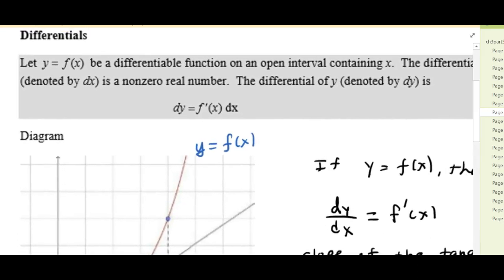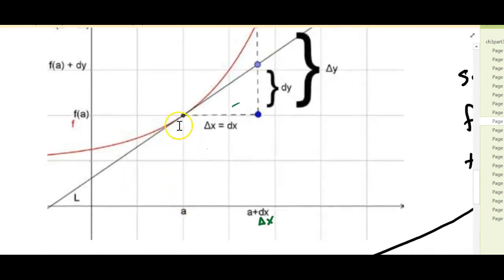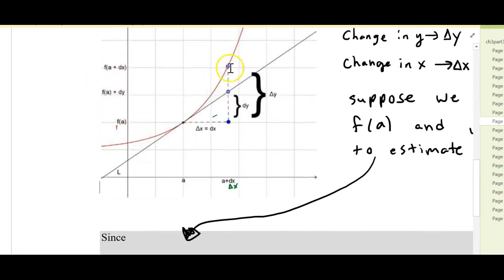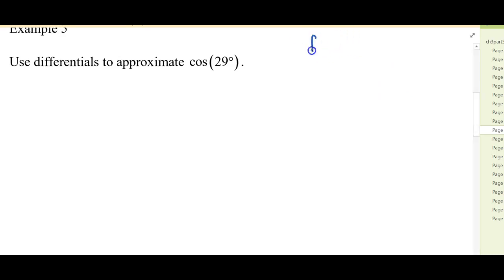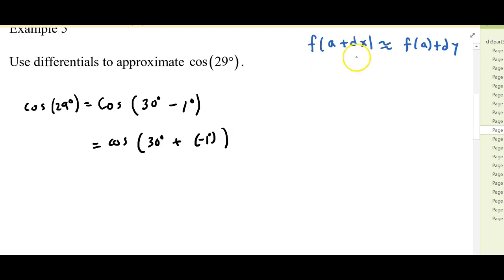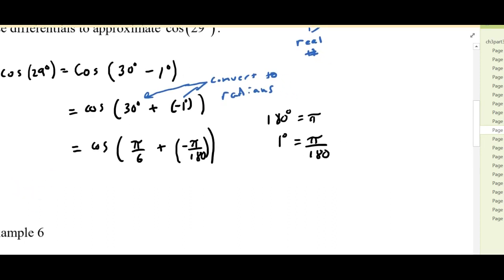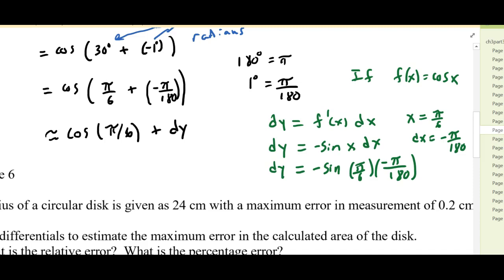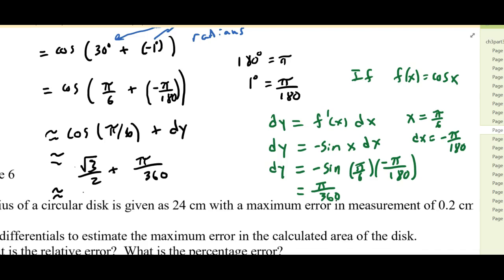Approximating the value of a function using differentials